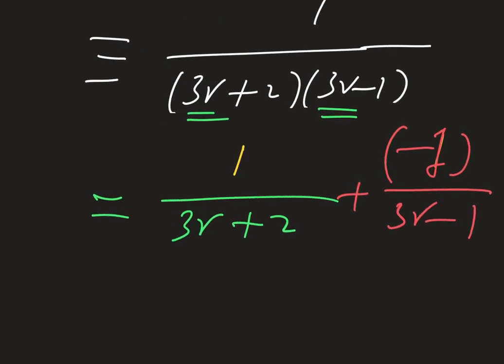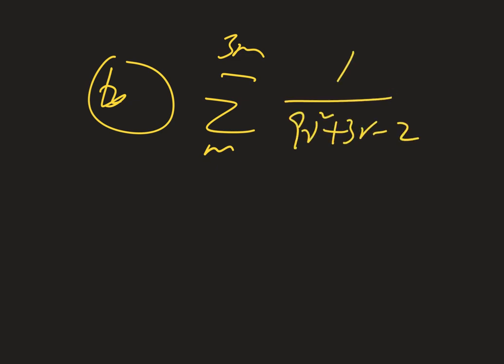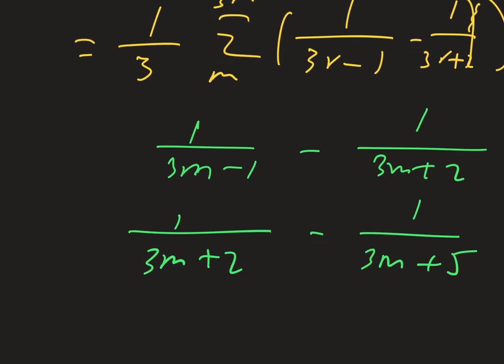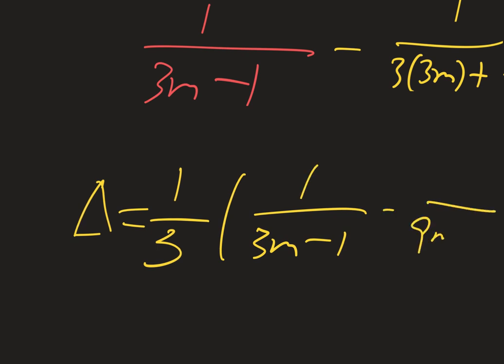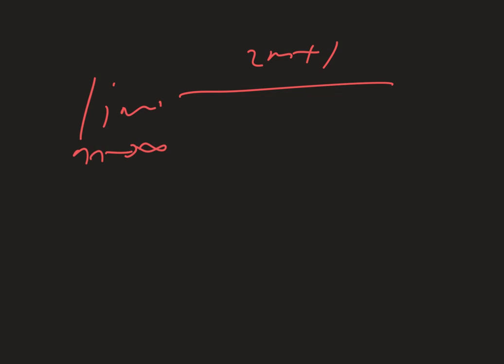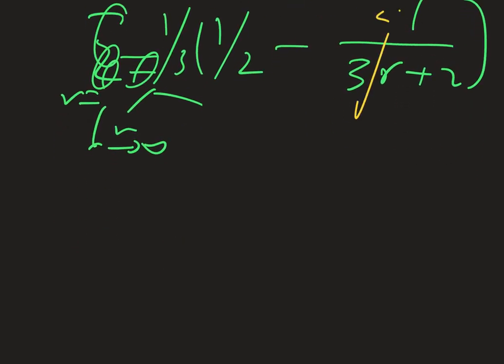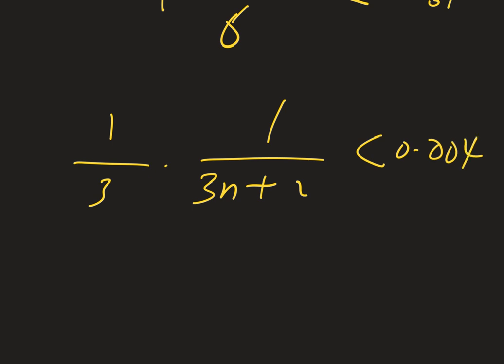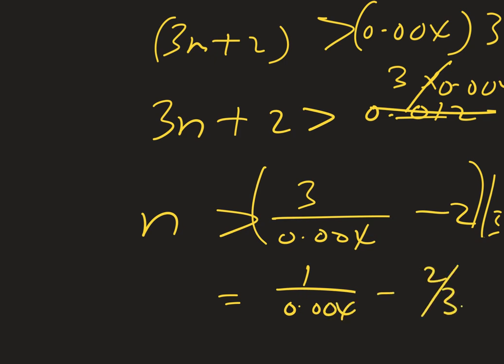A level Math Year 2022 P2 Q4